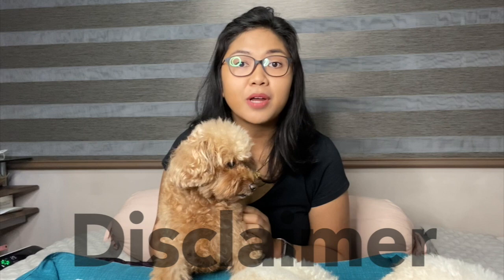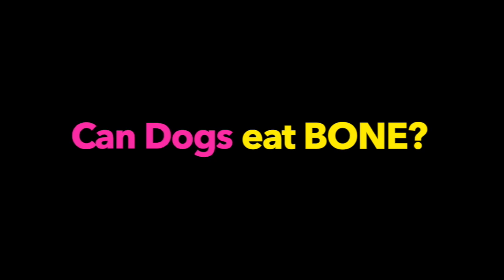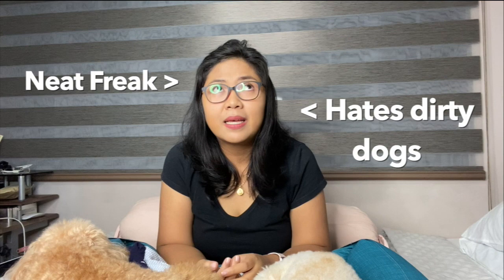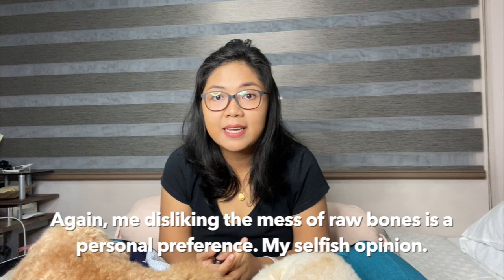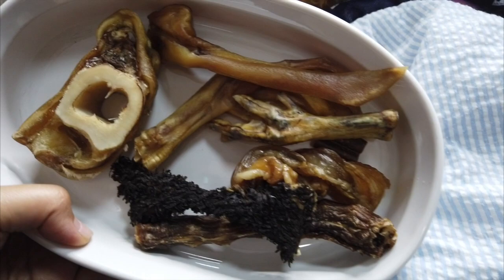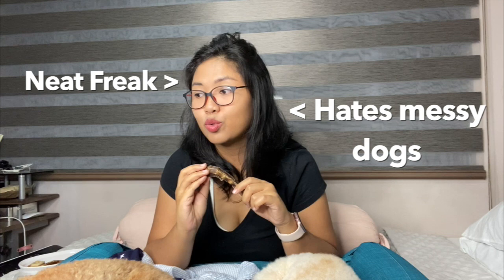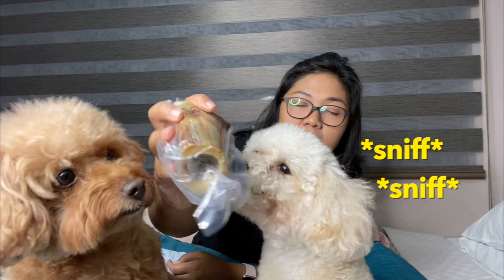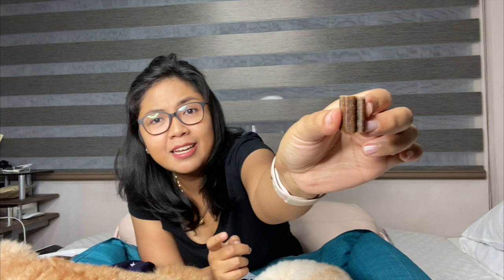ARE BONE DOG CHEWS SAFE FOR TOY POODLES? | Poodle Mom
In this video we present to you our opinion on feeding raw and other kinds of uncooked bone treats to our dogs.

Please understand that what we are presenting and saying are based on our own experiences and our selfish opinion. We have no intension of trying to convince, force or encourage you to follow what we are doing. We are simply sharing our opinion and point of view when it comes to the topic. We ask for your kind understanding and respect regarding the matter. Please also know that any negativity will be deleted immediately as we hope to create a positive community.

Cheers!

SUMMER, BAILEY & THE POODLE MOM

PRODUCTS they use:
Food: DIY Home Cooked & RAW
Dog food
Dematting Spray: Ice on Ice
Slicker Brush: Chris Christensen Small
Pin Brush: Madan Pink
Bed: Bow House
Blow Dryer: LS Dryer

Sending love,